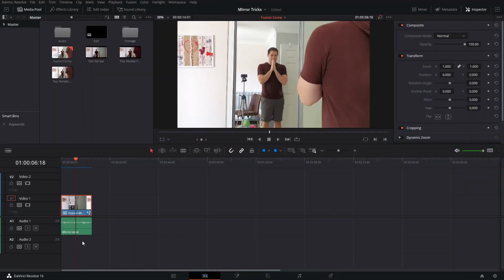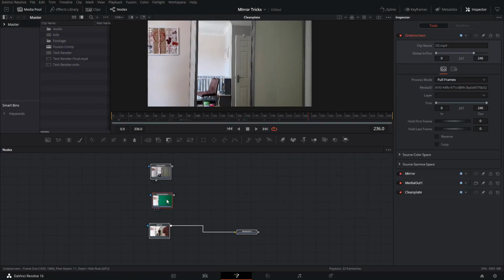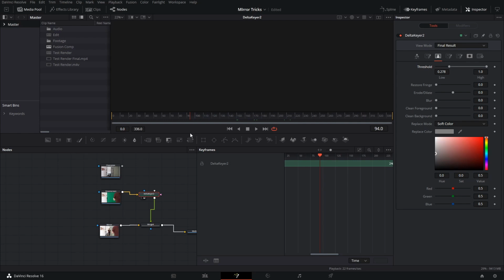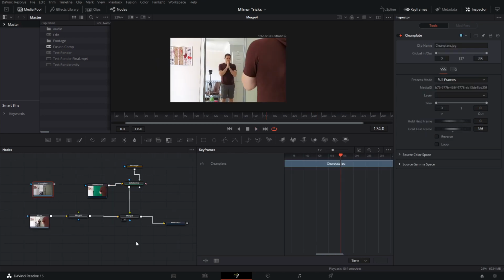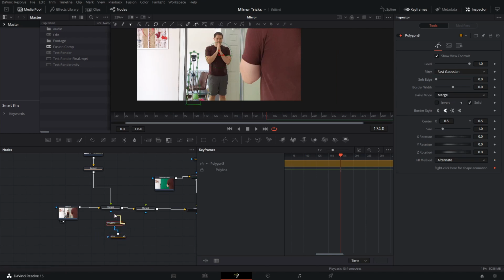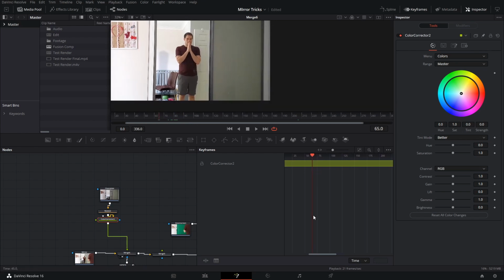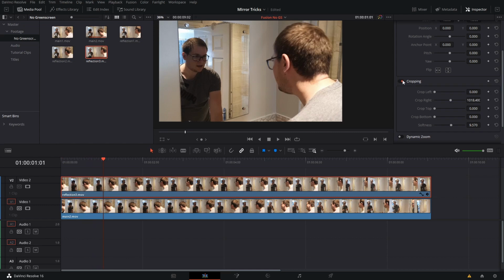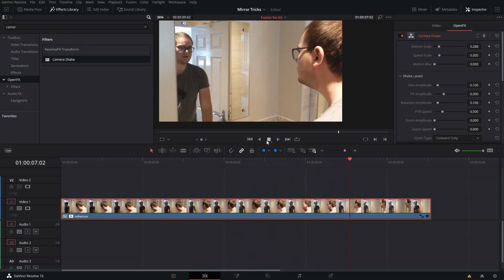Mirror Tricks / Cloning Tutorial in Davinci Resolve / Fusion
Thanks for the request from Hello Corp, please keep them coming everyone!